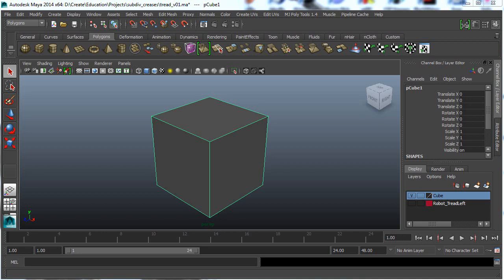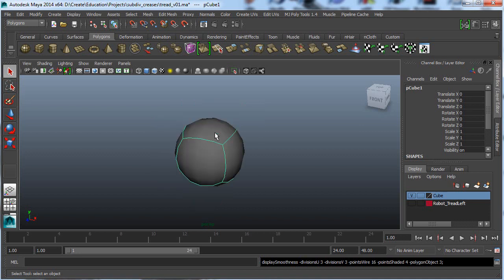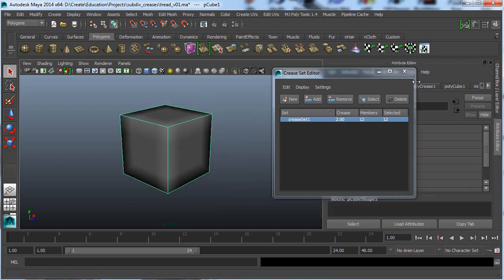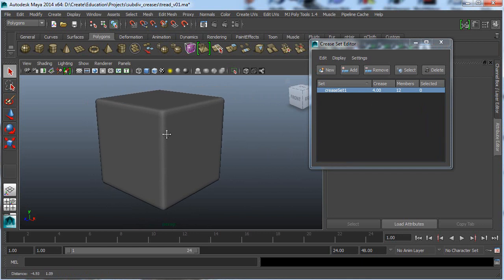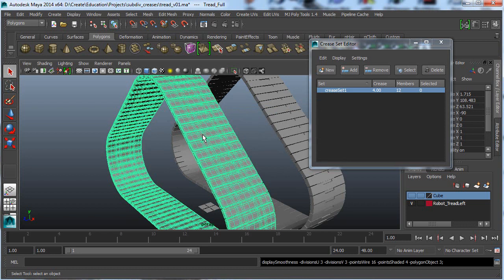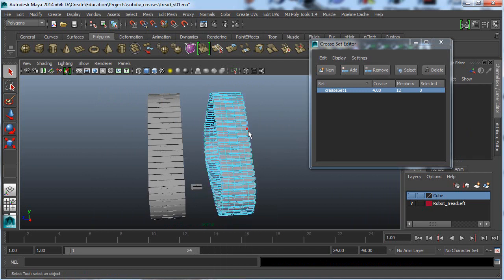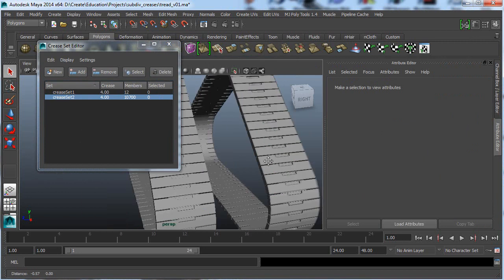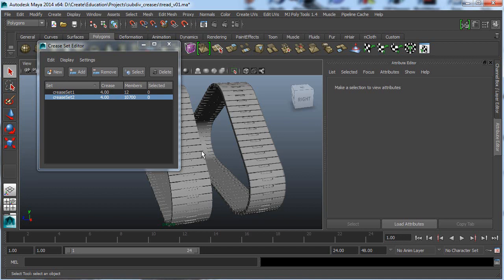Subdivision Surfaces: Creasing In Maya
Here's a video tutorial discussing subdiv creasing inside maya 2014. But even if you don't use maya, you may still find this video interesting, as I feel Catmull Clark creasing should be something available in all 3d packages.

The big advantages of creasing is lighter geometry and easier to change the hardness/smoothness of the edges. In the tread example, the tread with support edges has 47,400 verts, and the creased tread has 5585 verts.